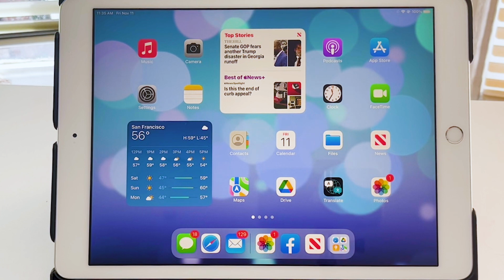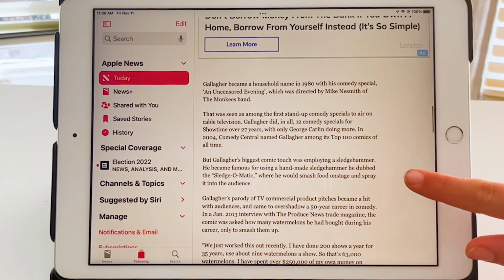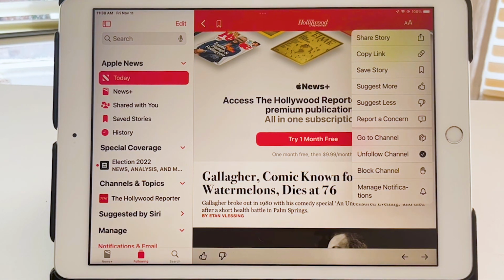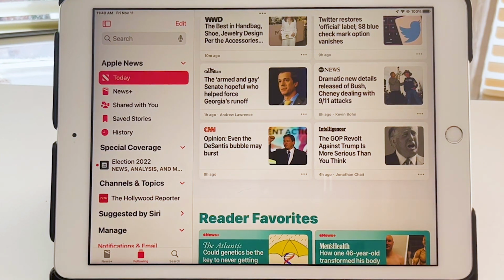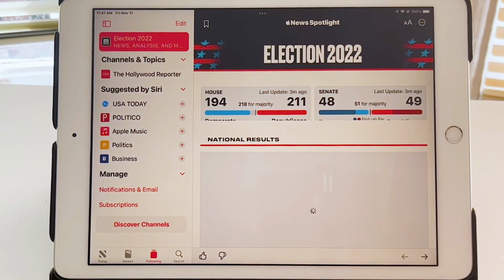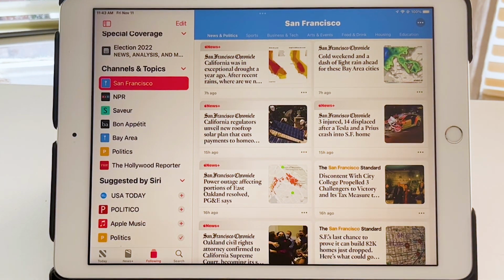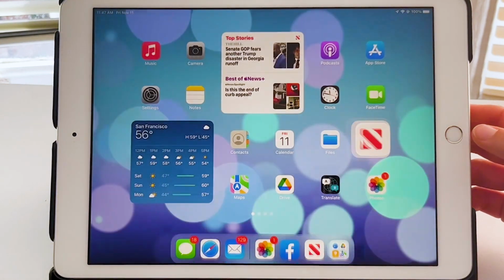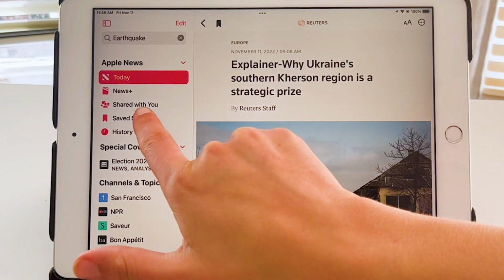Lesson 16 - News Online - Part 1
In Part 1 of our lesson focused on online news , Josie takes us through the ins and outs of online news on the iPad.